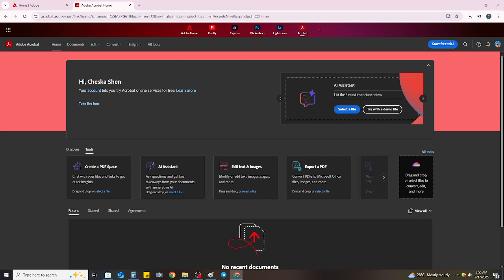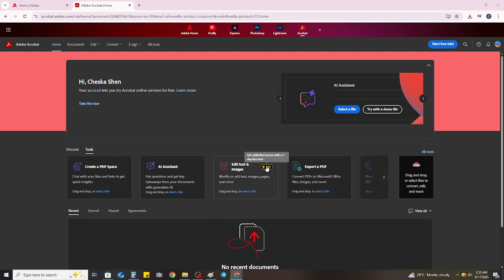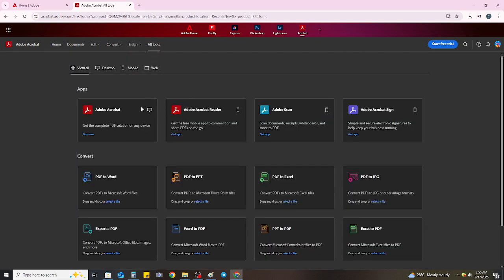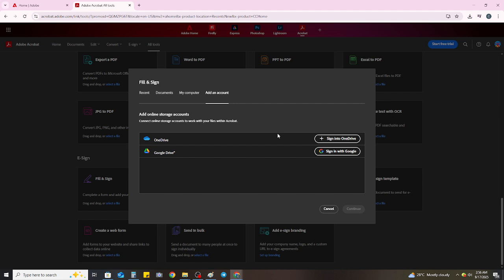How to Remove All Links from a PDF in Adobe Acrobat Pro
Want to clean up your PDF by removing all links quickly? 🔗 This tutorial shows you how to remove all links from a PDF in Adobe Acrobat Pro, making your document neat and professional.

In this step-by-step guide, you’ll learn:
✅ How to open your PDF in Adobe Acrobat Pro
✅ How to identify and remove all hyperlinks in your document
✅ Tips for editing link properties or selectively removing links
✅ How to save a clean PDF without losing formatting
✅ Tricks to streamline your workflow when editing PDFs

Make your PDFs link-free and polished with this easy guide!